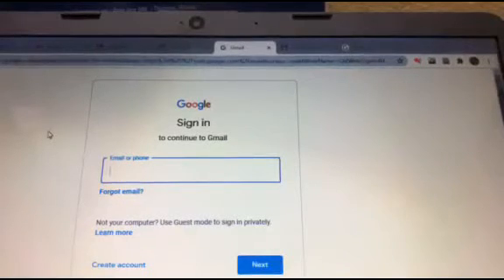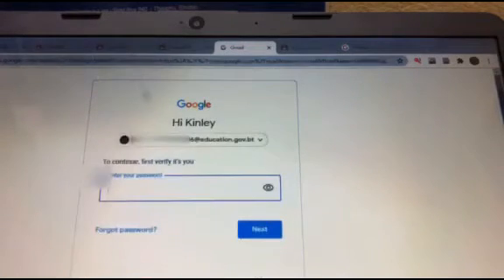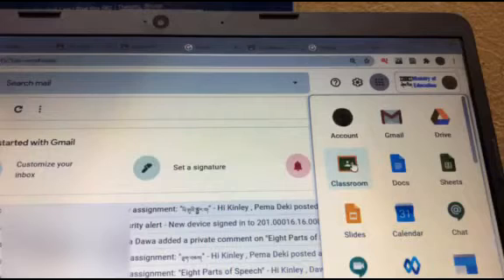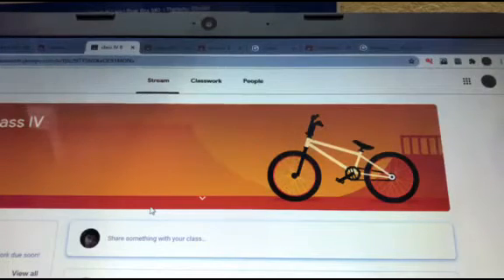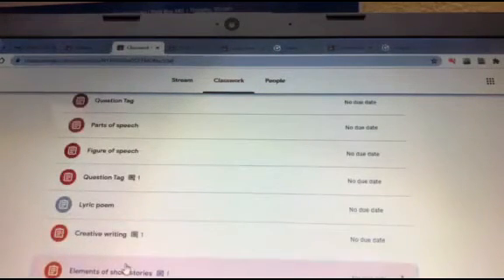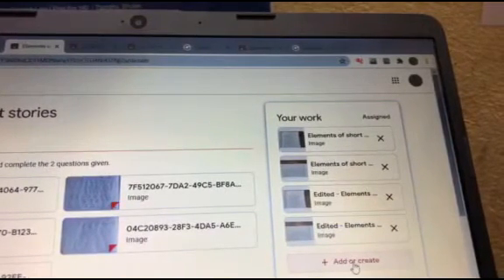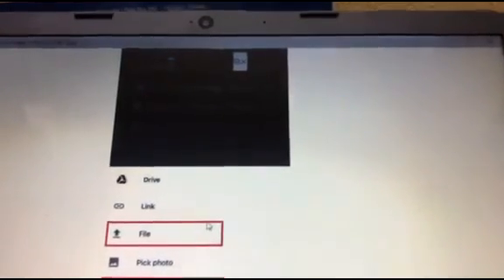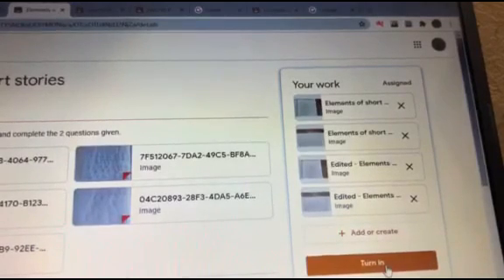Google Classroom tutorial (Dzongkha Version)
Google Classroom tutorial in Dzongkha version